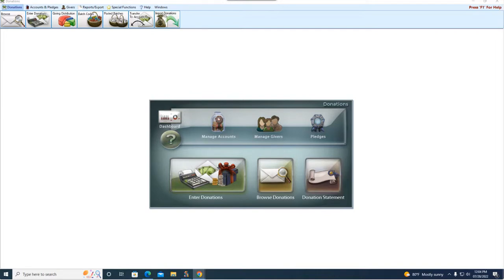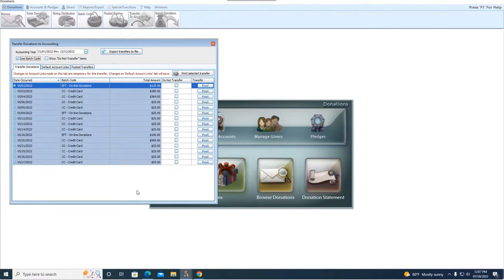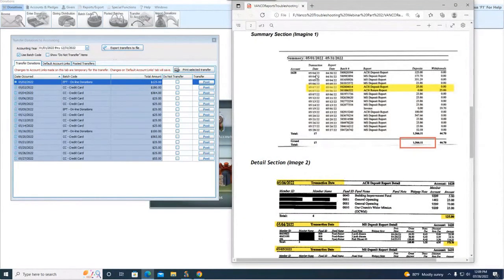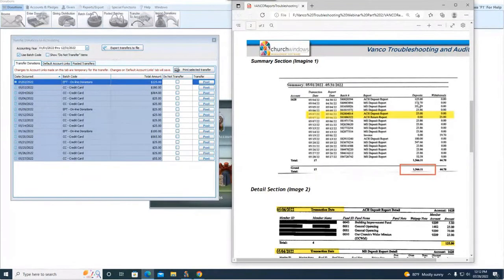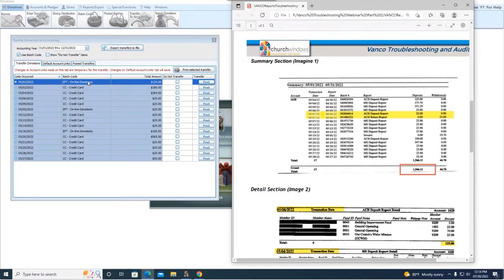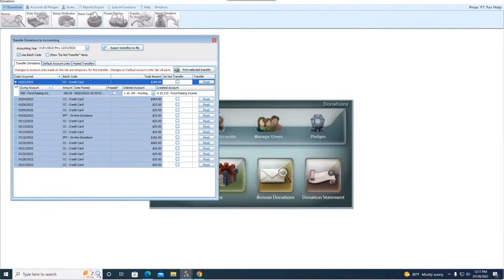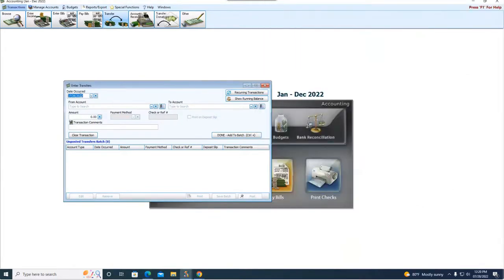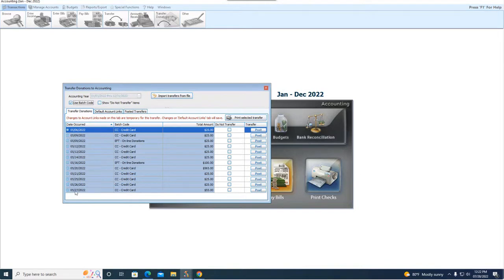Church Windows Accounting: Vanco Reports Troubleshooting (v22 & Newer)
Learn how to understand Vanco Reports and compare them to Accounting. Presented on 07/28/2022.